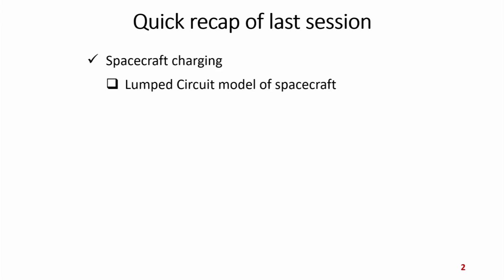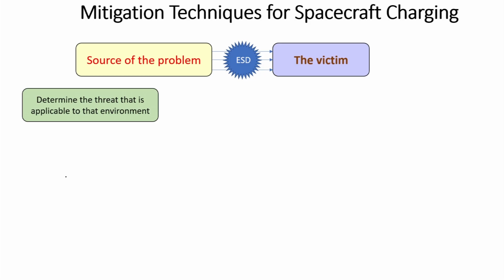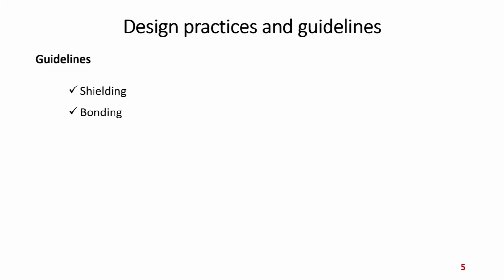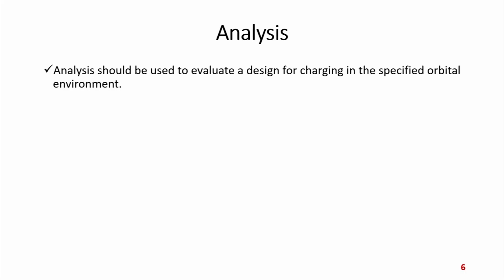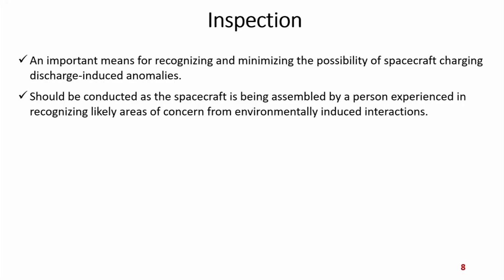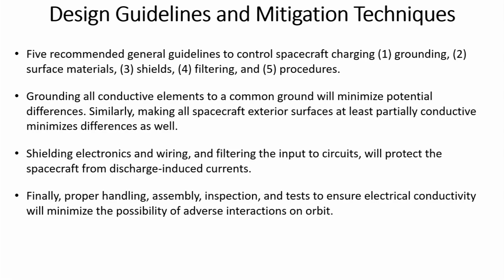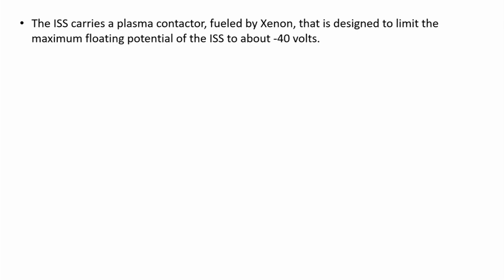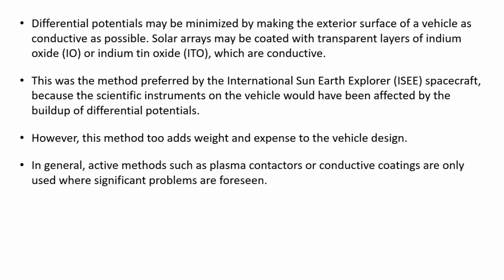Lecture 37: Spacecraft charging, Analysis, design, testing, inspection and Mitigation strategies.